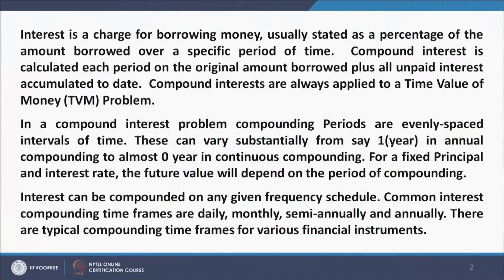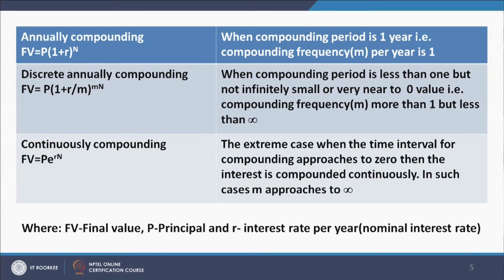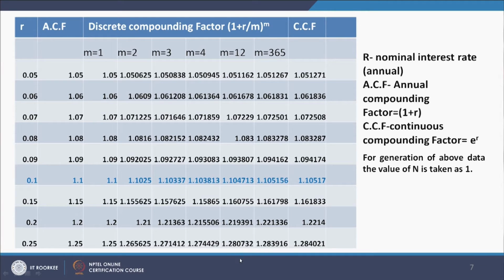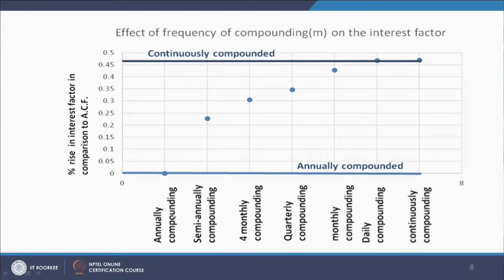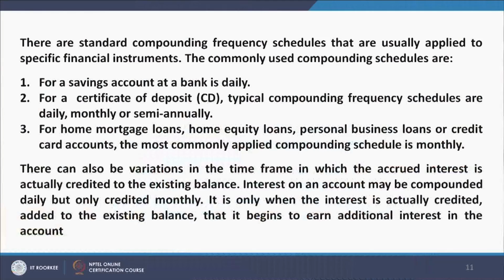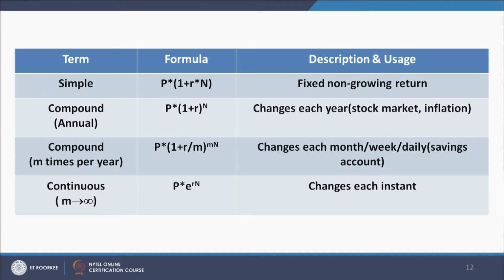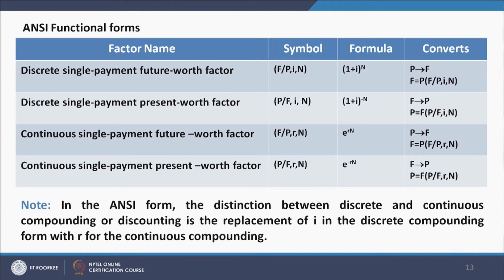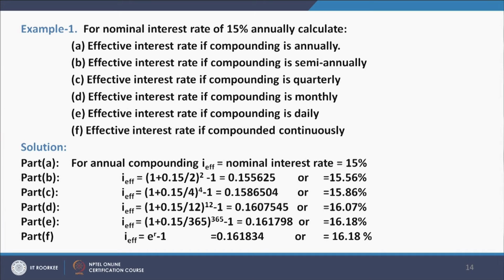Comparison of all compounding methods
A comparison amongst all compounding methods is demonstrated. It clearly shows that More frequent compounding of interest is beneficial to the investor or creditor.